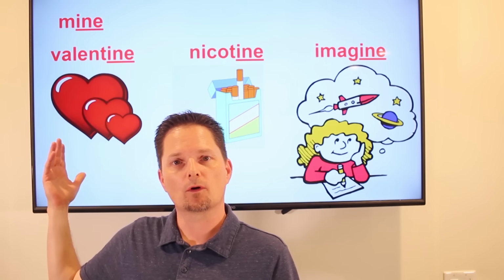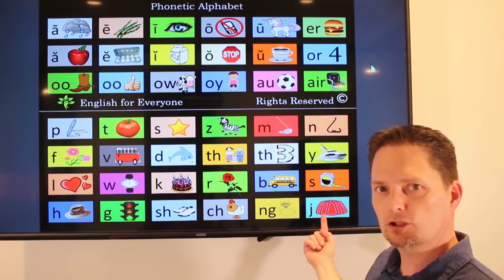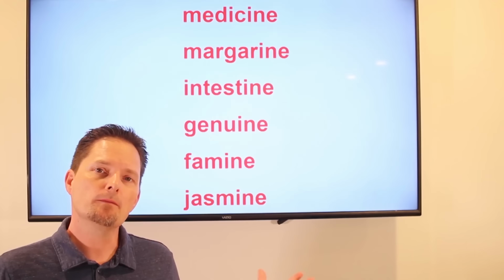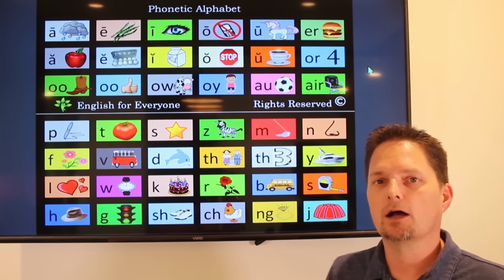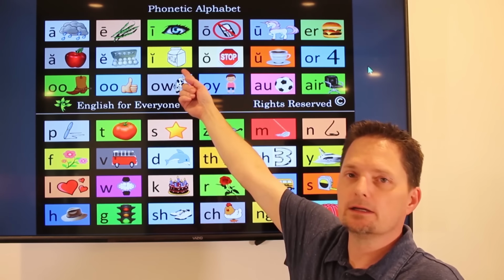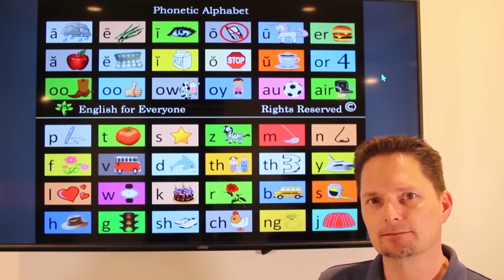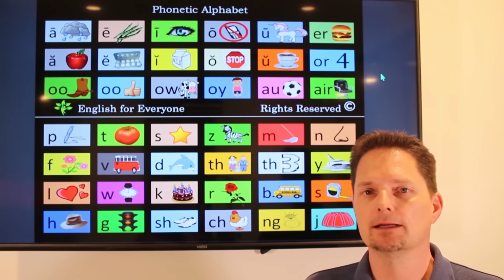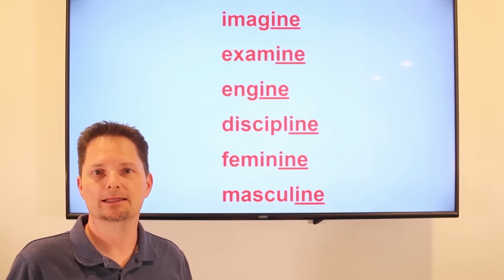AVOID MISTAKES BY MARINA MOGILKO / AVOID MISTAKES MADE BY LINGUAMARINA / REAL-LIFE AMERICAN ENGLISH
@linguamarina @LinguaTripTV @englishwithlinguatrip @MarinaMogilko @VenyaPakTV HOW I WOULD LEARN ENGLISH IF I STARTED LEARNING ENGLISH NOW-2024